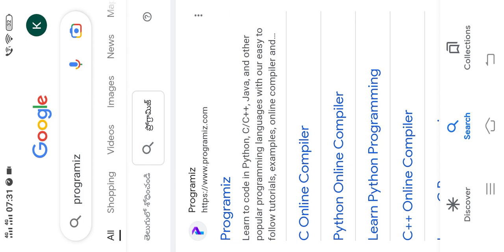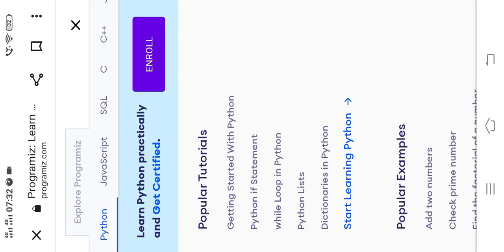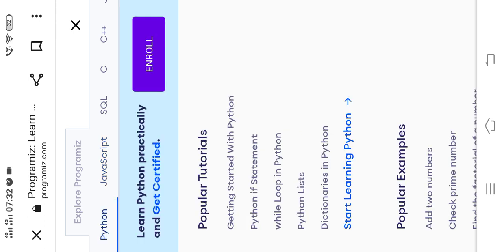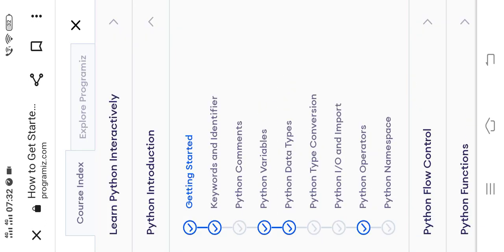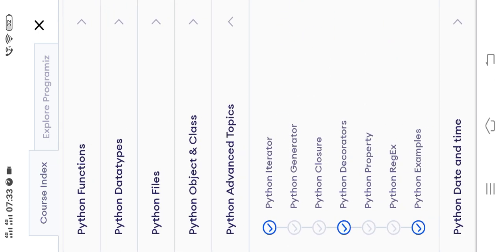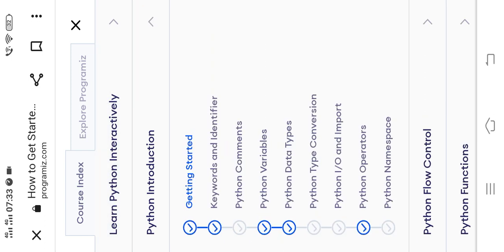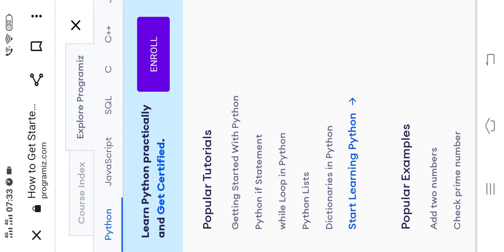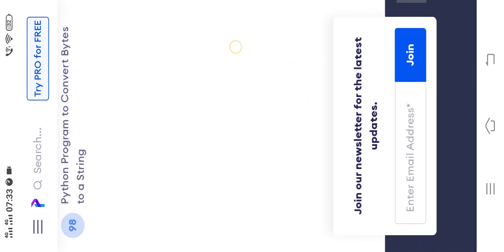LEARN PYTHON FOR FREE IN TELUGU| COMPLETE PYTHON TUTORIALS| HOW TO LEARN PYTHON EASILY